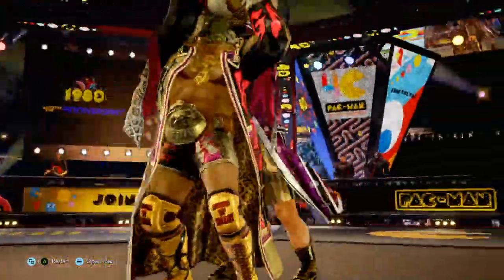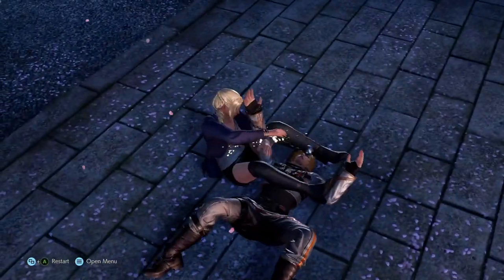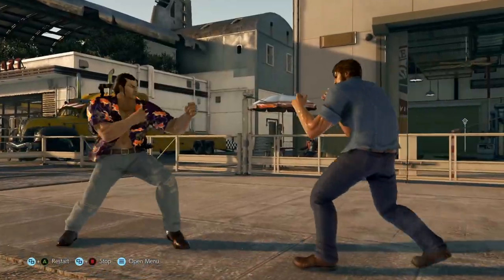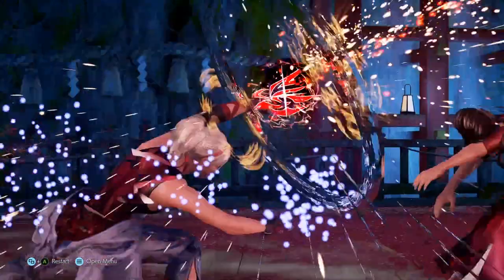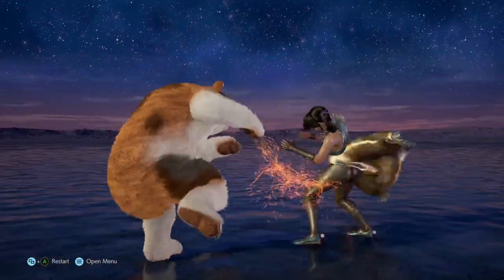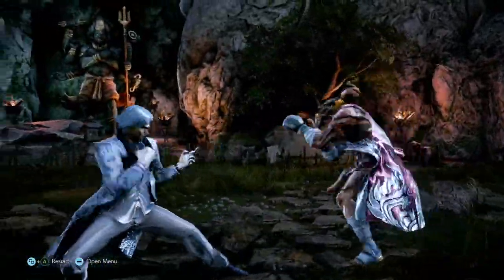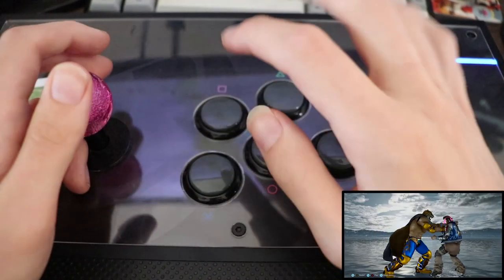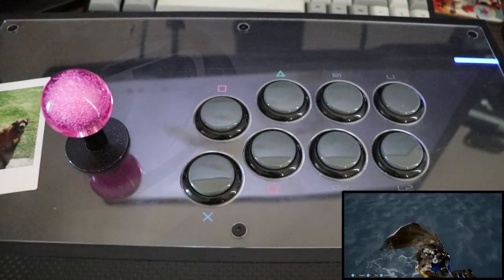Simplifying Strings ~ Combo Filler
Button Buffering is mad as.

Try and have a good time (-: